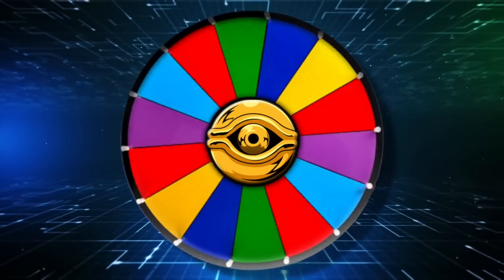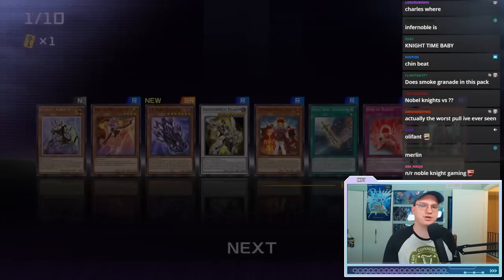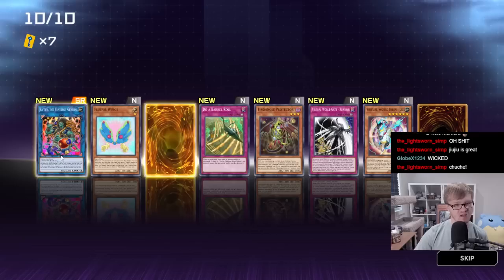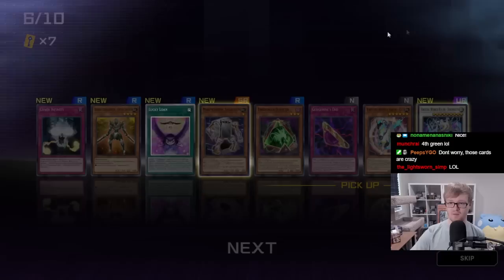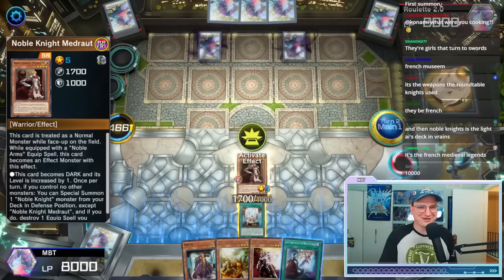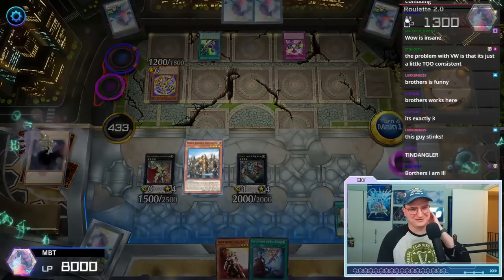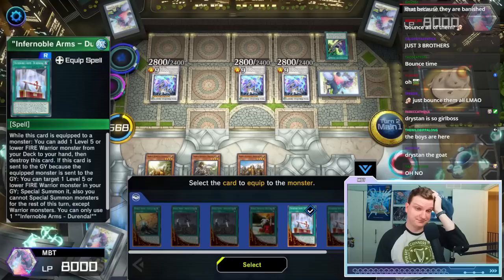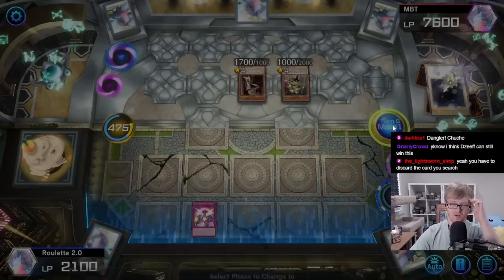THREE COPIES?? Master Roulette ft. MBT Yu-Gi-Oh!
Welcome to the Yu-Gi-Oh! Master Roulette! In this series  @MBTYuGiOh   and I spin a wheel featuring every Secret Pack in Master Duel. We then build decks using 20 of only those Secret Packs before playing a Match to determine that episode’s winner. The winner of each episode gets to decide if they want the first or second Secret Pack from the wheel during the next episode, but they must choose before seeing what the second spin lands on! Tune in every Saturday at 5pm EST for more episodes of Master Roulette!

*SPOILER*

Decks seen in today's episode: Virtual World, Noble Knights